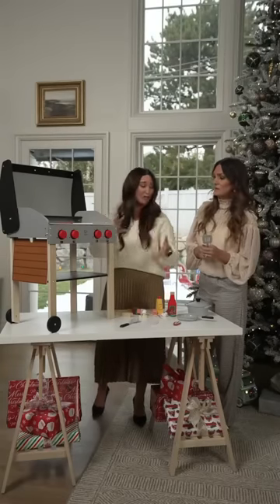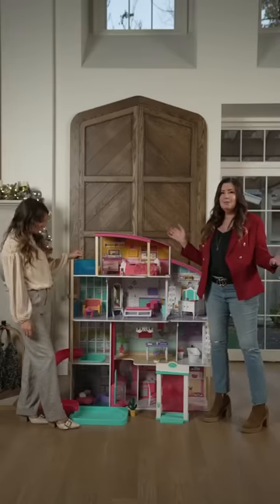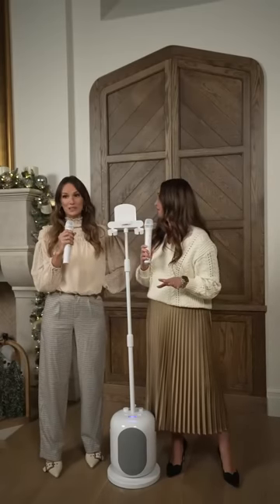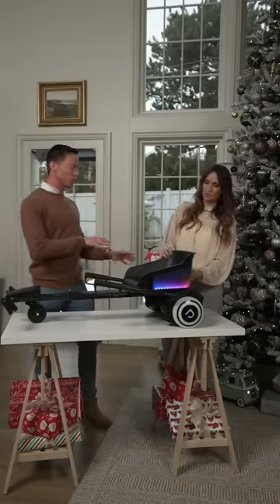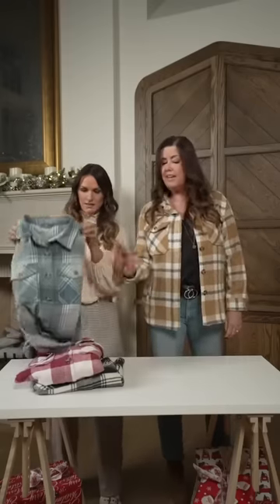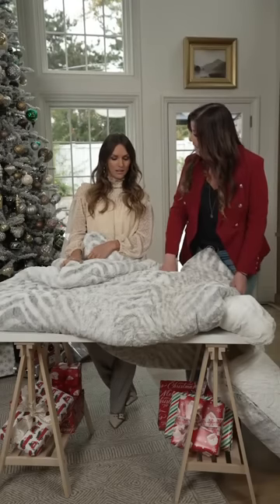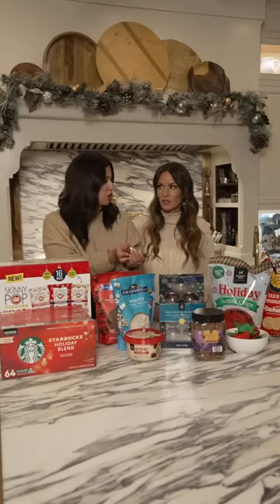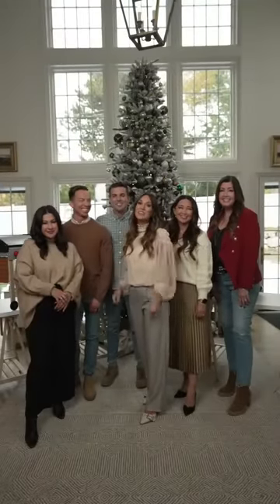November Savings Live Shopping Event